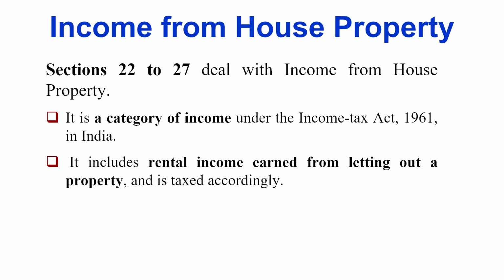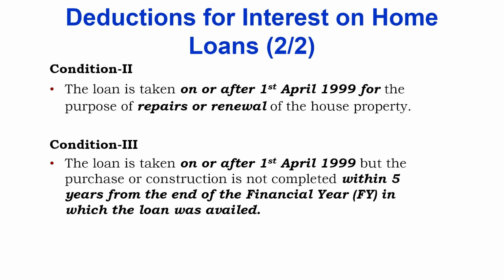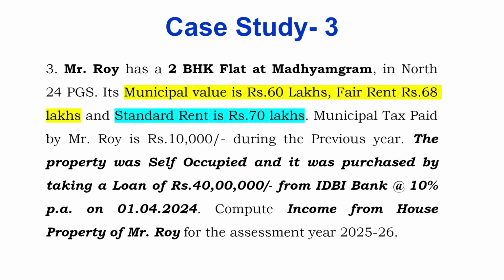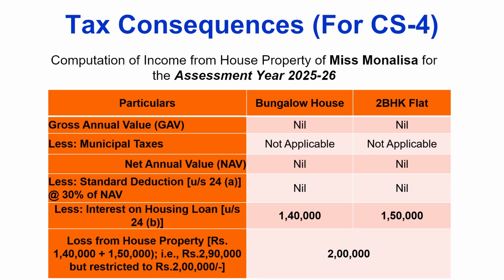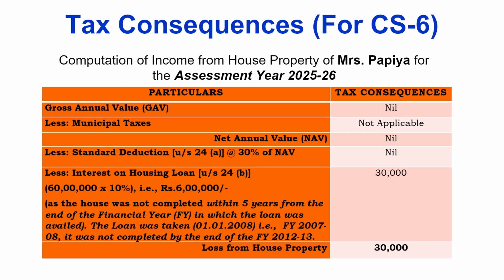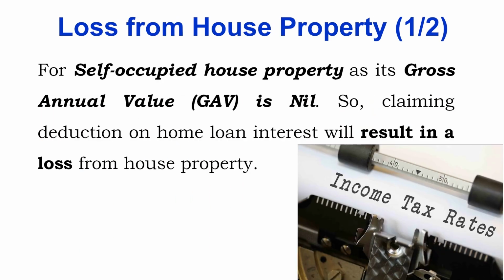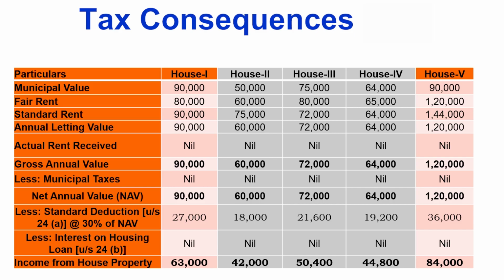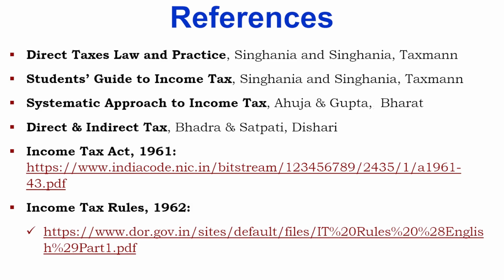Income from Self Occupied House Property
Subject: Direct Taxation
Course Name: Direct Taxation
Name of Presenter: Dr. Sudarshan Roy